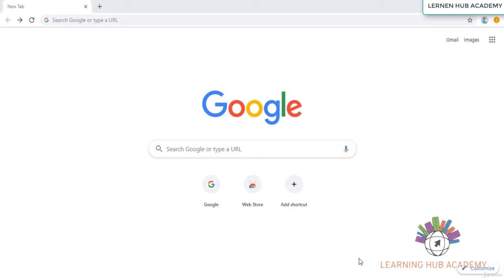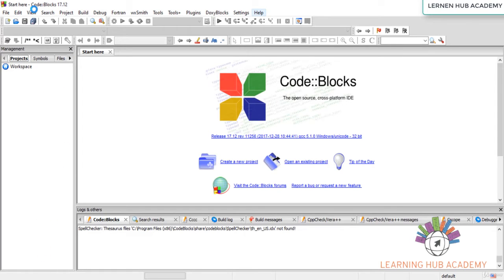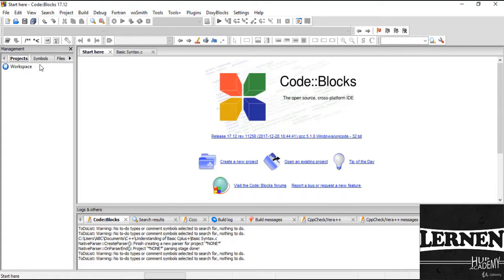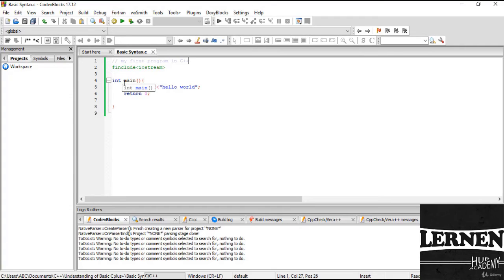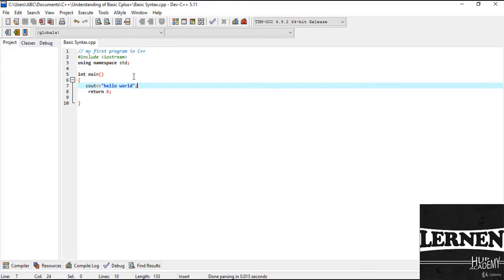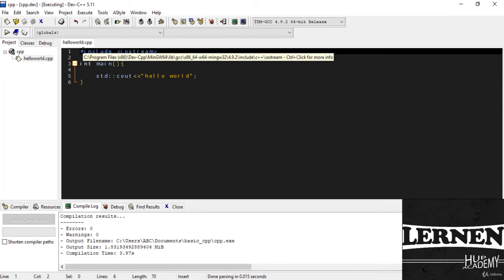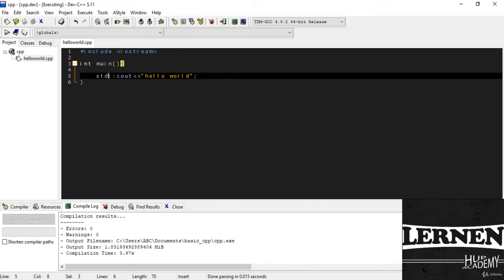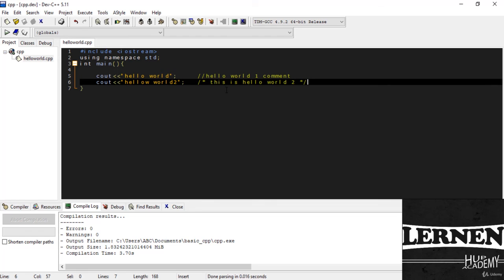Hands on C++ | 2 Setting Up Environment | Computer Monk 🔴